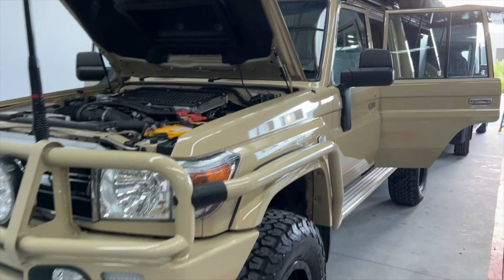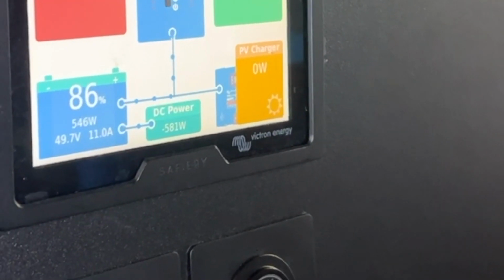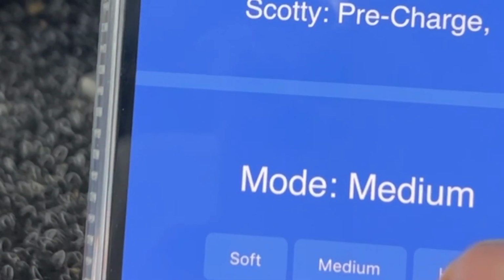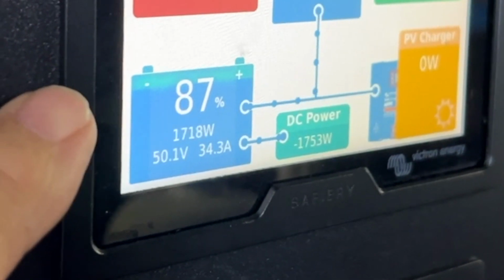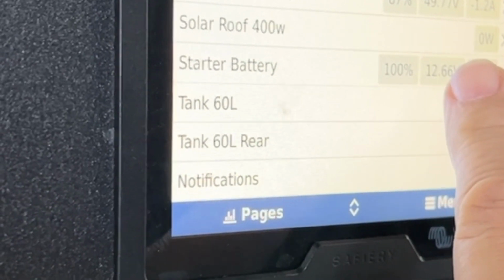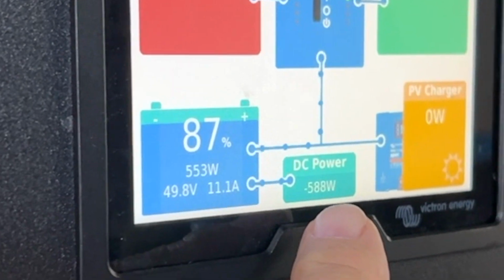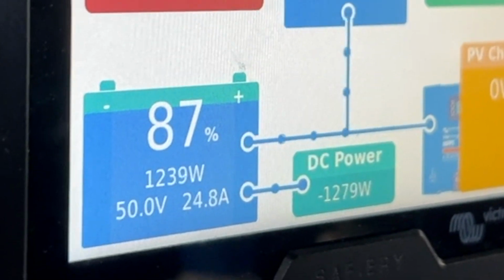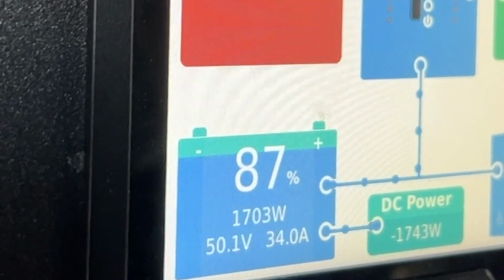Scotty AI Doing 1750W at Idle LC79 using AI and no Engine RPM input.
We are disrupting our Scotty business. After a year and over 5,000 lines of code we are pleased to launch Scotty AI. Scotty AI uses AI to determine available alternator output and we have lodged a Patent (will be International) on this. Scotty II does 8 things that Scotty could not do 1) It Auto-tunes using AI . There is NO NEED for engine RPM or similar. 2) It allows the user to set the idle mode of soft, medium or hard 3) It displays 20+ pieces of data on the Scotty II app 4) Firmware upgrades are OTA (over the air) from your smartphone 5) It maximises the power from the alternator when in “hard” mode. We see a 130-150% improvement in power transfer compared to Scotty and 200% improvement at Idle. 7) There is no need for a laptop computer at any stage. 8) There is no need to talk with Bruce. Just Plug n Play with all the power in the hands of the user. This is the sweet taste of success after many, many failures. Much more detail will be shown in following videos. Scotty II will be released May 1st; and pricing is the same as Scotty. There will be upgrade options for existing users. Sorry existing users, we cant do this in firmware, it is an entirely new board and new software. Welcome to technology and the leaps and bounds with development. There is an important lesson here: “If you are unwilling to disrupt your business, there will always be someone willing to do it for you.” Reed Hastings, Netflix, the ultimate disruptor. I met him and had 1 to 1 in 2014.